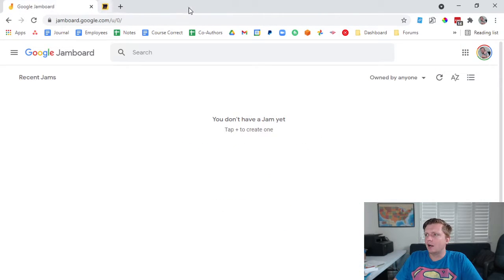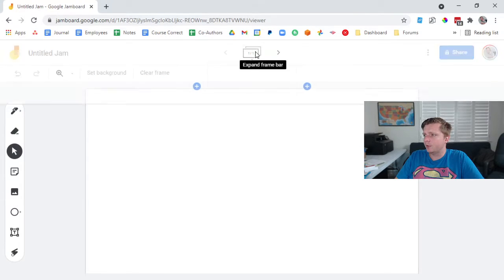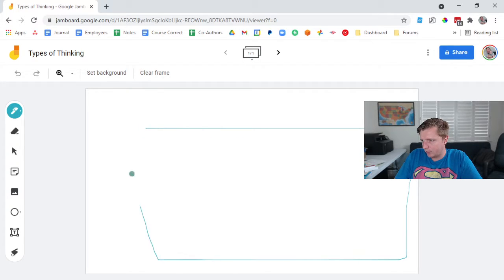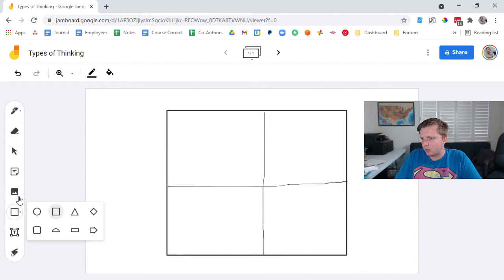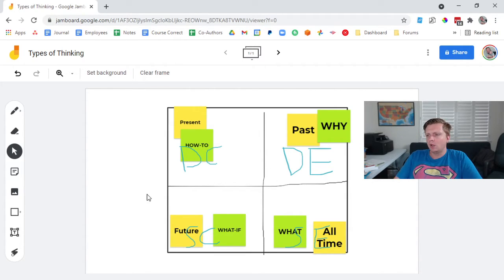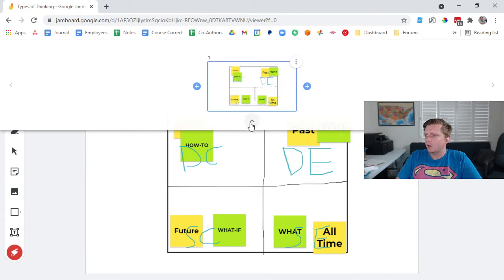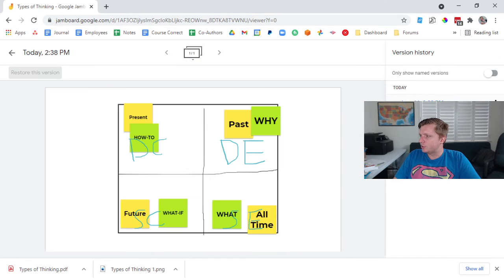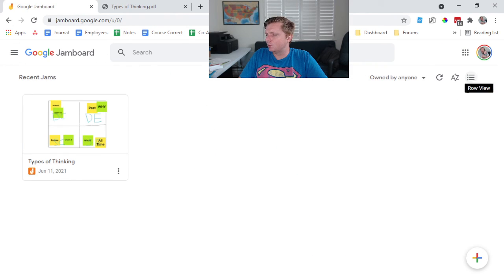Instant Whiteboard: How to Create a "Scribble" Sheet Using Google Jamboard